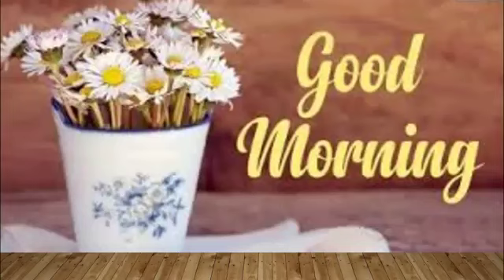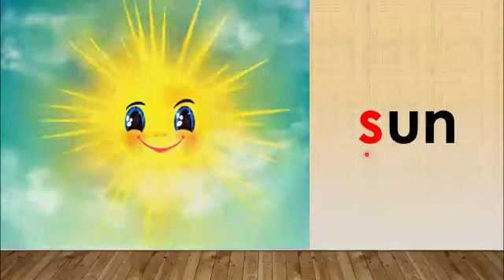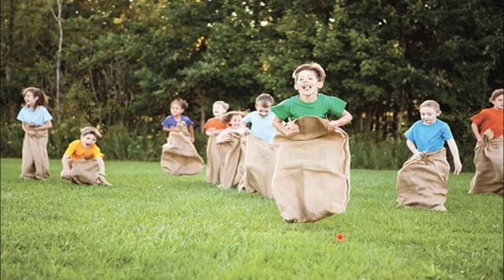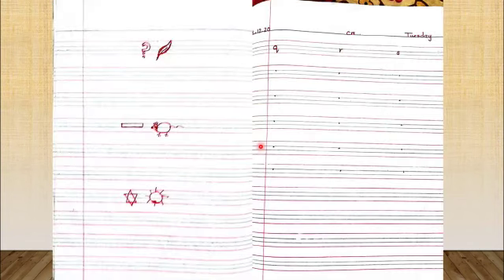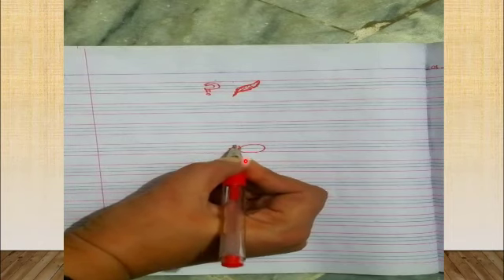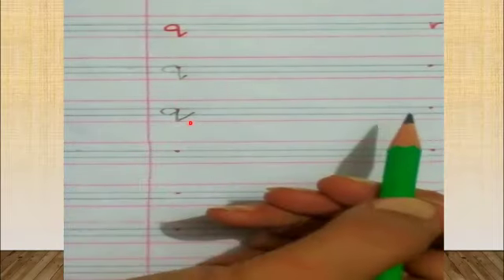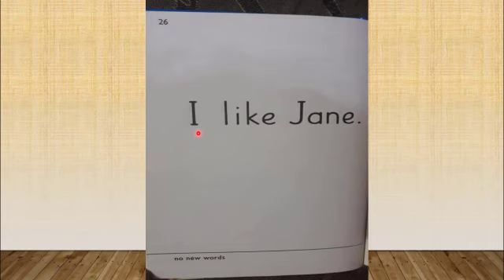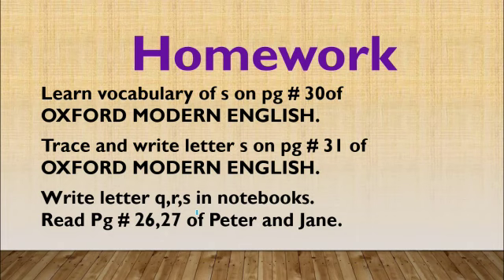KG English Vocabulary 's' by Saima Atif